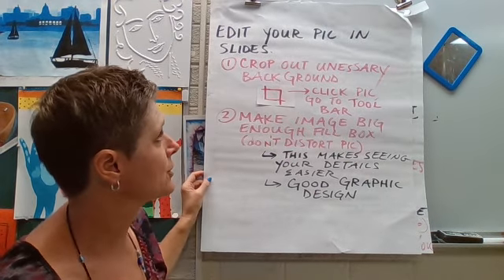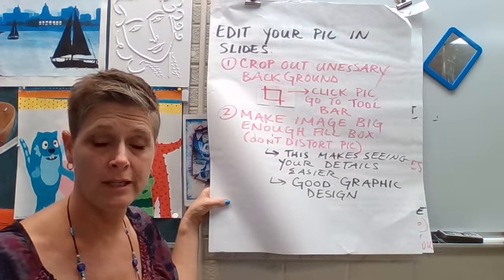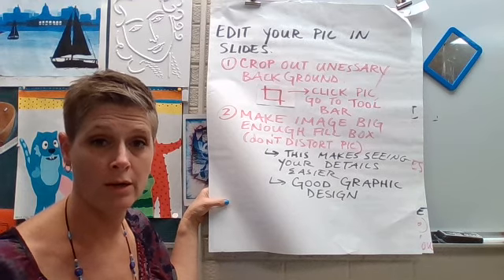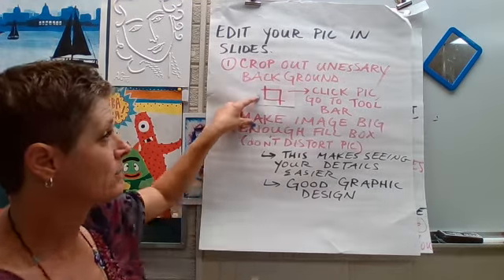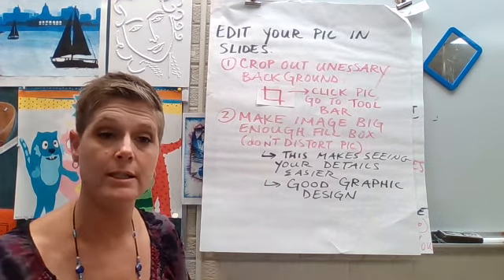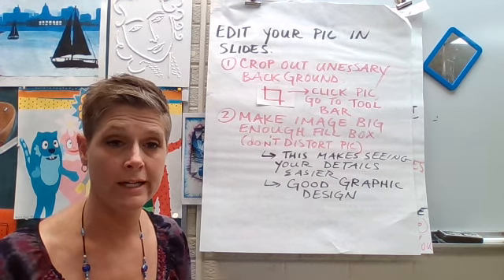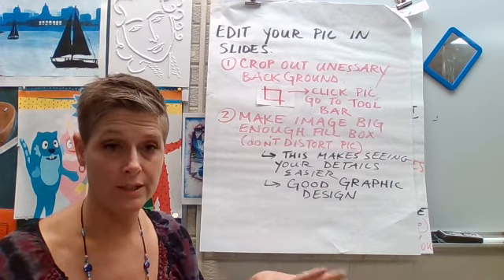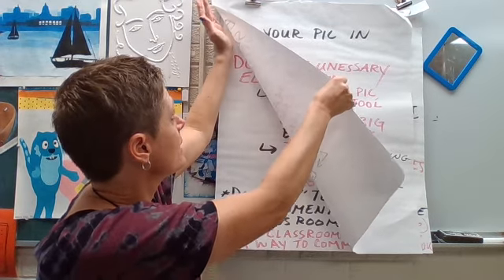Using Google Slides to Record Daily Work